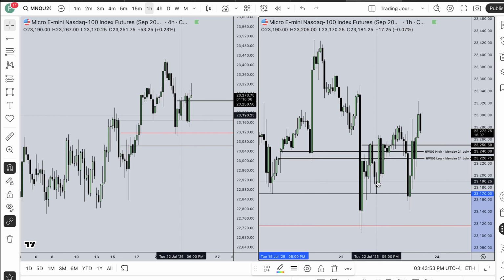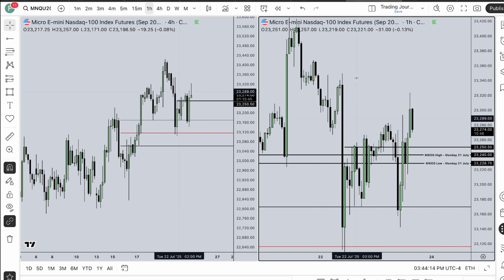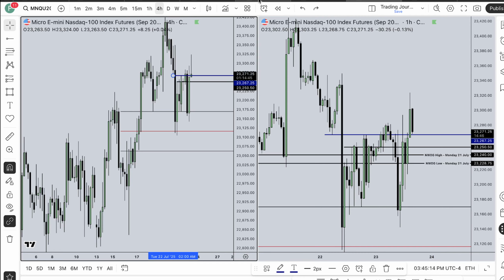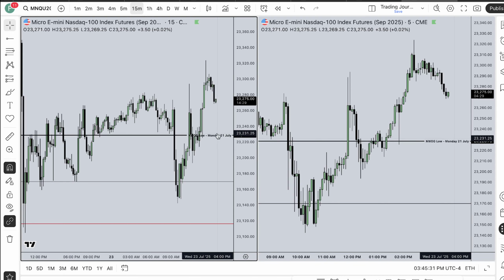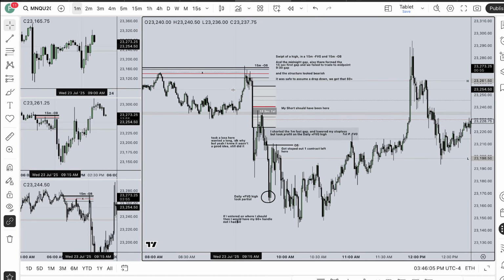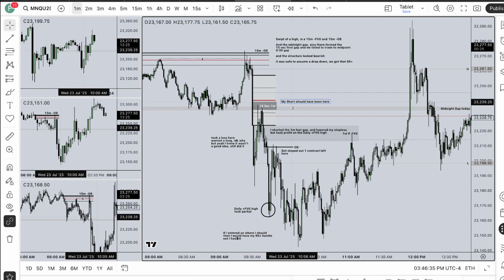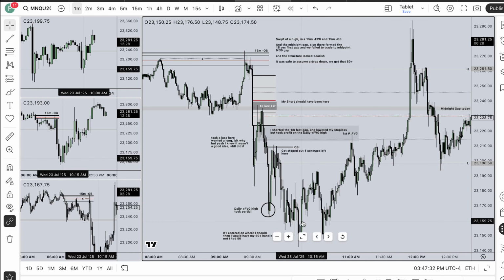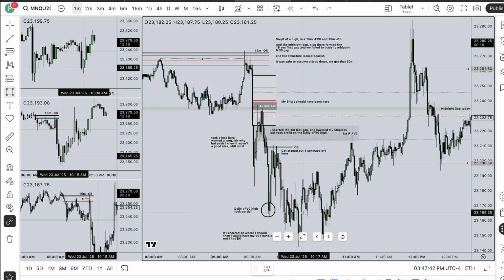Wednesday 23 July 2025